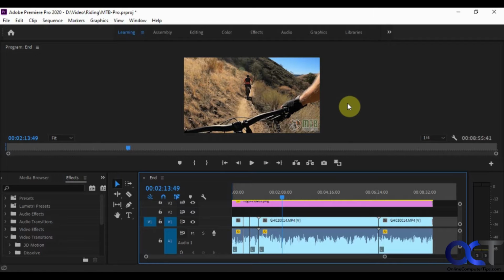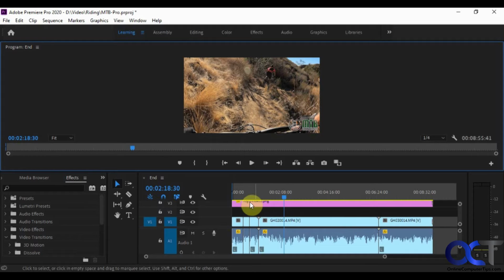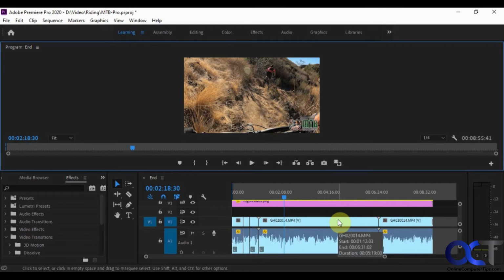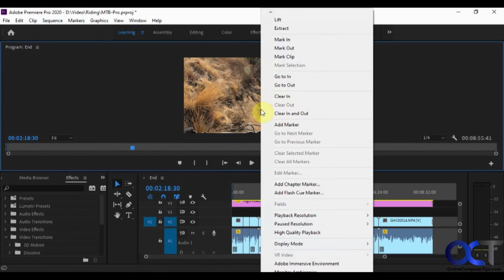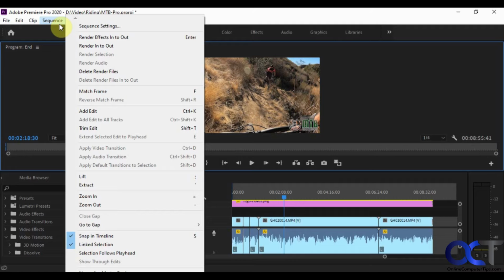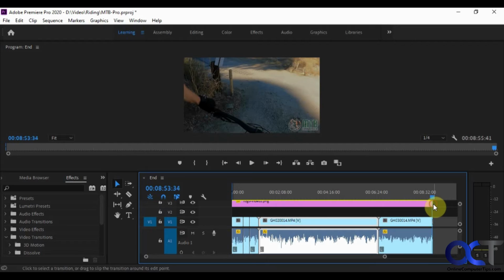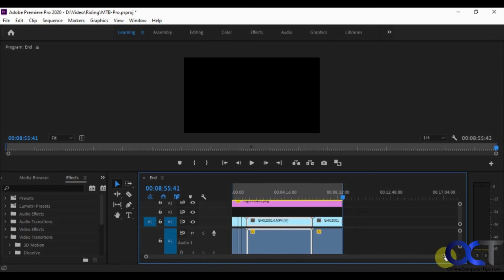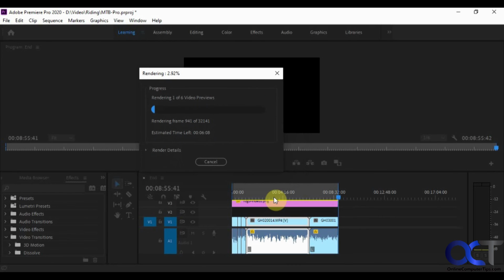Rendering Your Video in Adobe Premiere Pro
In this video we discuss the rendering process that you use in Premiere to tie all of your clips, transitions and effects together to create your video and smooth everything out. You can render your effects, a selection from your time line or use the In to Out option as they call it.

Check out our book (Premiere Elements Made Easy) that is designed to take your video editing skills to the next level!